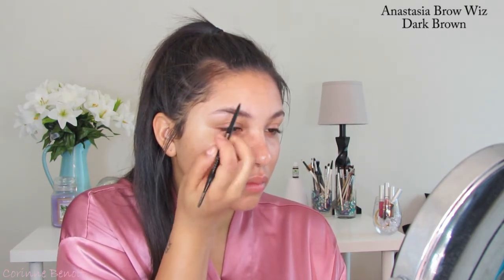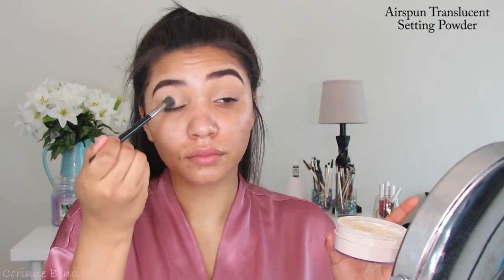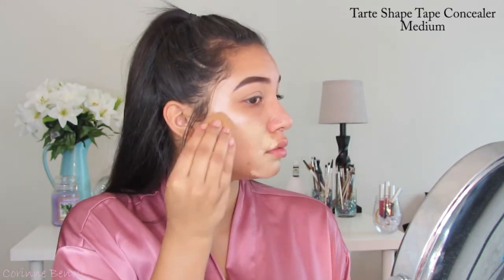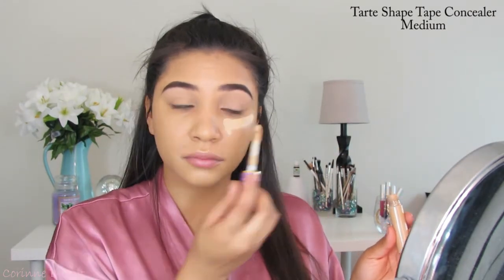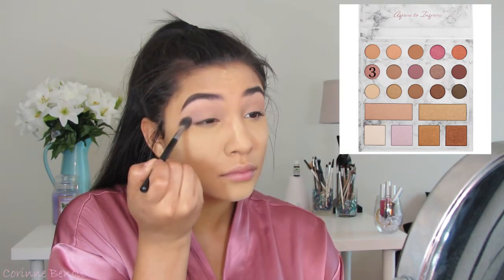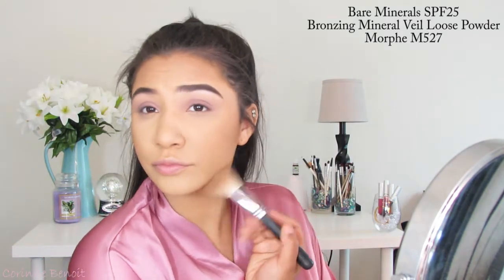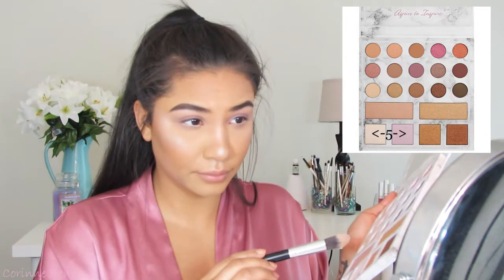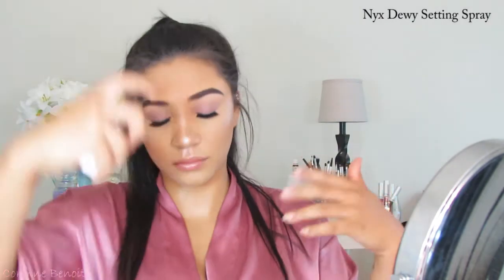Muave & Flirty |Carli Bybel Deluxe Palette|Giveaway Update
I will be doing another when I hit 5K on Instagram OR 3K on YouTube!
This look is the look I was wearing in my Giveaway Video. It’s super flirty, very girly, and very warm weather appropriate. It’s full coverage without being cakey or heavy, and definitely will accentuate a tan.

Snap/Twitter- lovecorinnemari
Facebook- Corinne Benoit or Corinne Benoit Tutorials

PRODUCTS USED:
Airspun Loose Translucent Powder
Morphe M502
Urban Decay Allnighter Foundation-7.0
Nyx Total Control Drop Foundation-Beige
Morphe M439
Carli Bybel Deluxe Palette Eyeshadows – See video for shades
Morphe E17
Mac Studio Fix Powder- C6
Bare Minerals SPF25 Bronzing Mineral Veil Loose Powder
Morphe M527
Milani Bakes Blush-Belissimmo Bronze
Carli Bybel Deluxe Palette Highlight- See video for shades
Kiss Faux Mink Lashes-Gala
Kiss Lash Glue
Mix’d Cosmetics Gloss-All That Glitters